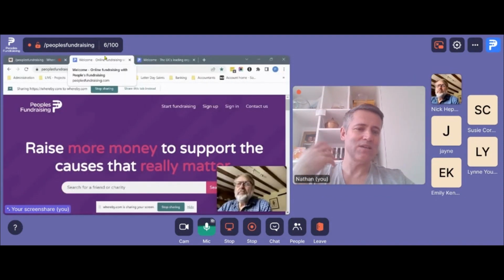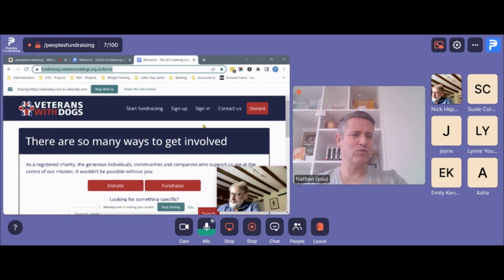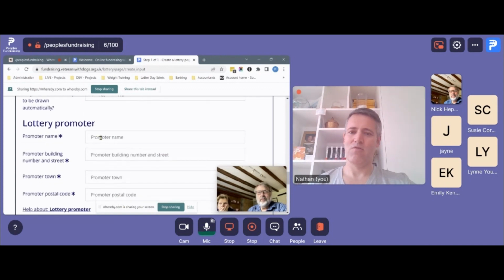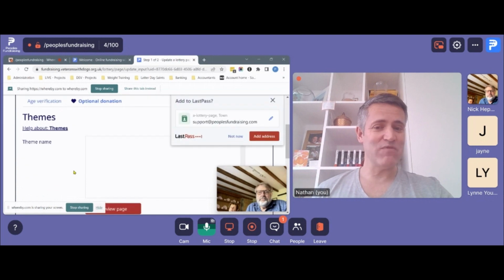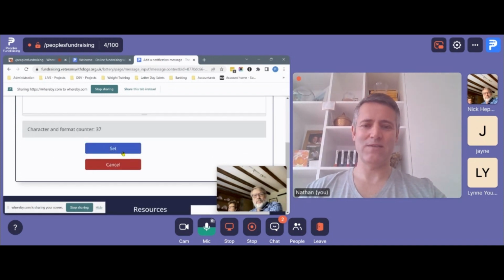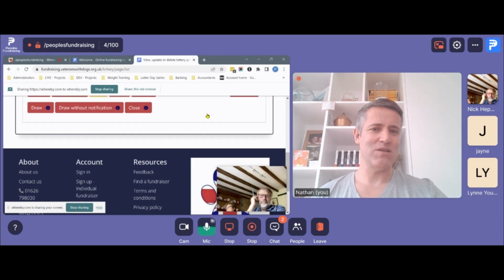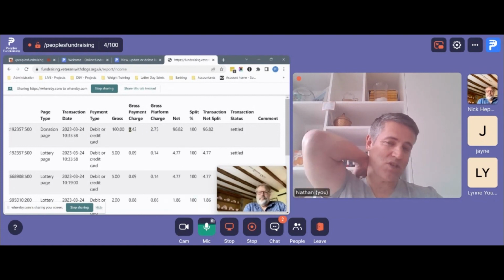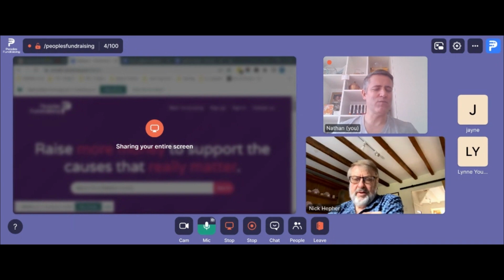Charity Webinar: Generating Income With Lotteries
In this session, People's Fundraising will present how to use Lotteries, to engage your supporter base and generate fundraising income.

This session is one in a series of presentations, demonstrating the different fundraising experiences offered by the People's Fundraising platform.